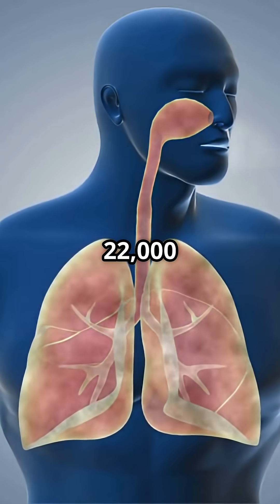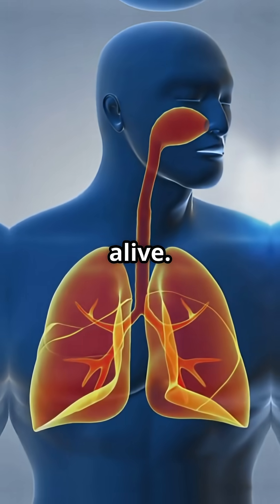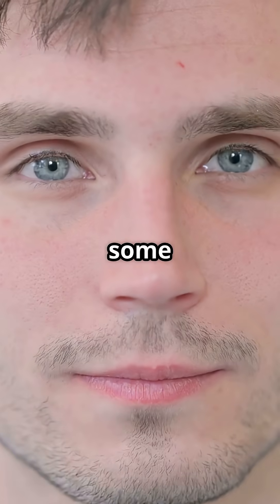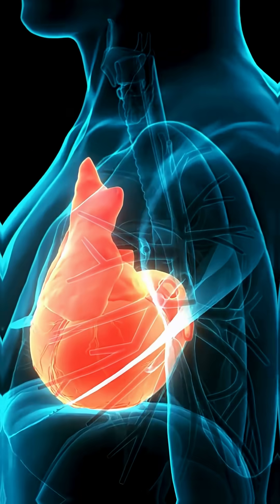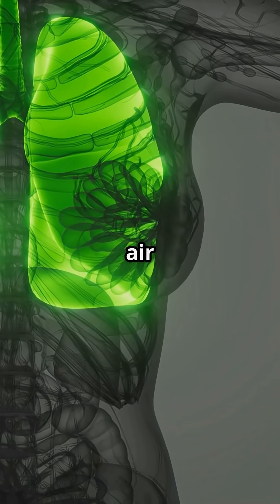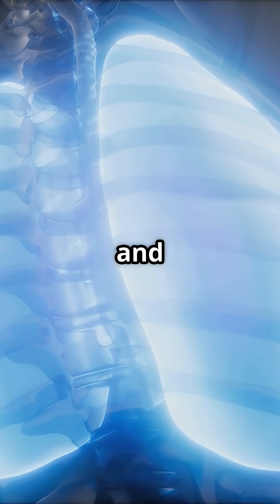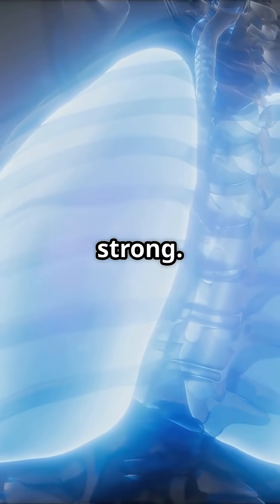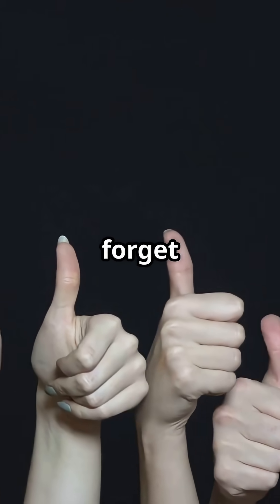Are Your Lungs Symmetrical? Here's Why They're Not!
Did you know your lungs aren't the same size? In a bodybuilding symmetry contest, they'd be disqualified! But when it comes to keeping you alive—your lungs are undefeated champs. The right lung is bigger to make room for your heart, and together, they help you breathe over 22,000 times a day. 💨